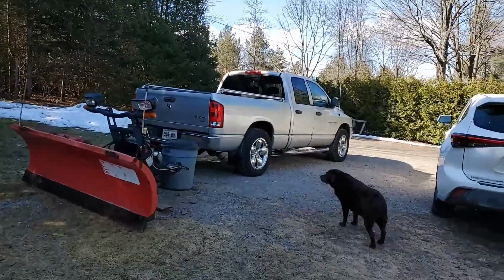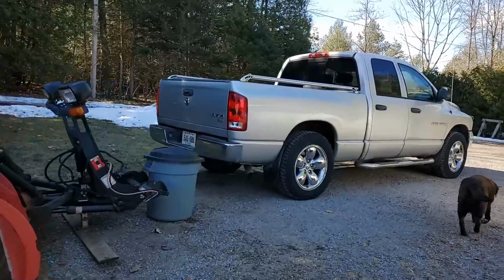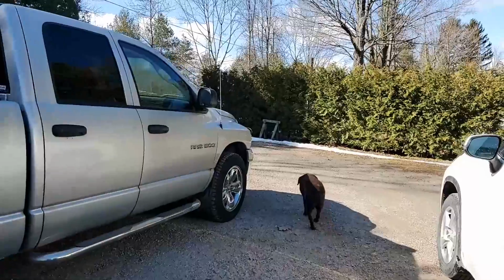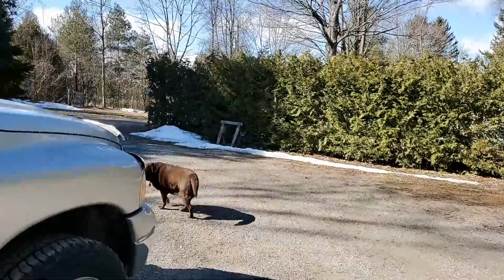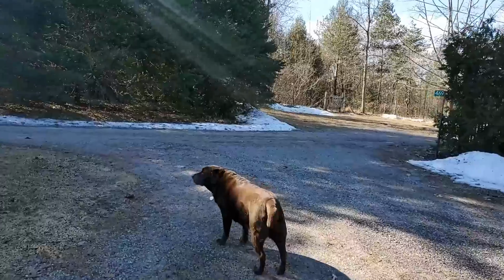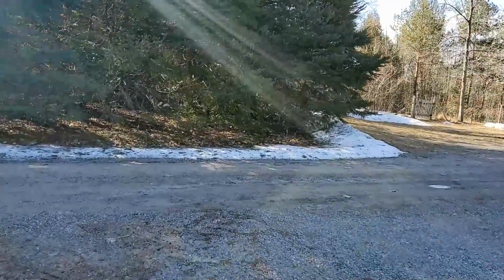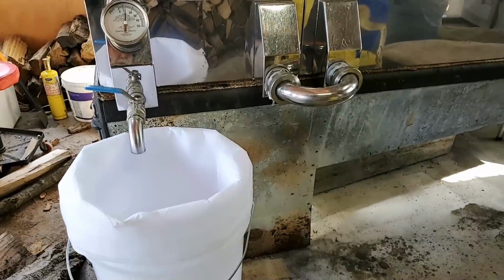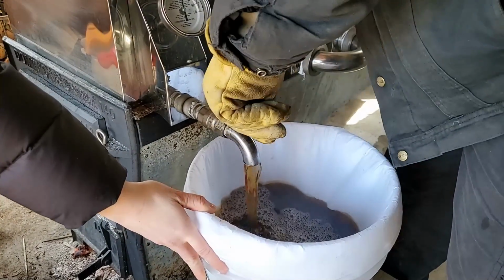20220402 VDiary Walk Dogs Syrup Shack Ducks Geese